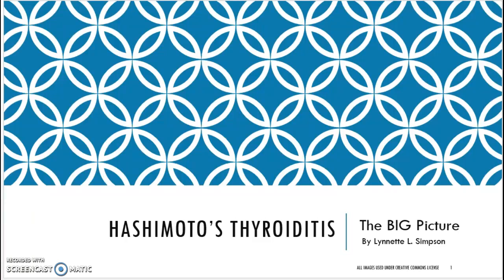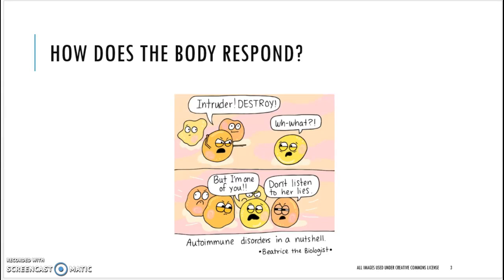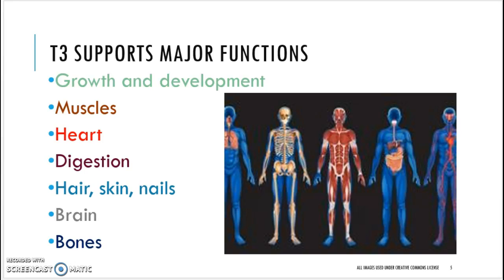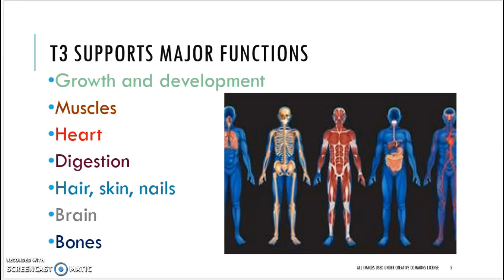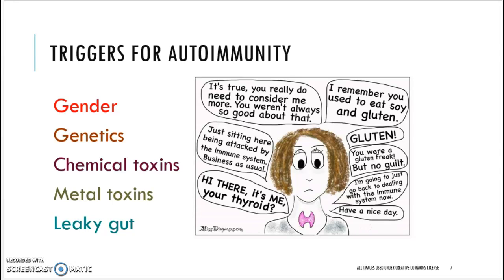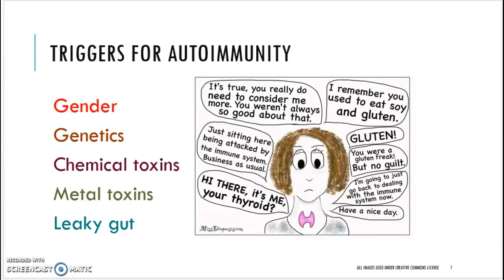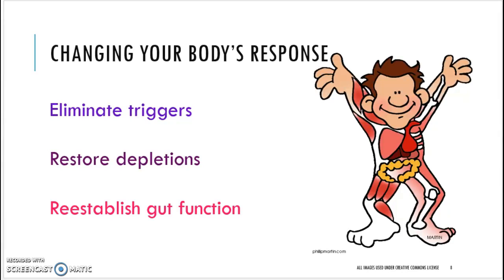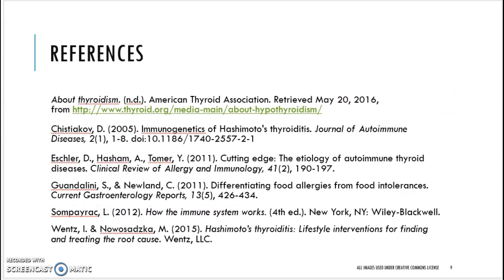Hashimoto's Thyroiditis: The Big Picture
Hashimoto's Thyroiditis: An overview of the immune response, the affect on body systems, symptoms, triggers, and healing.